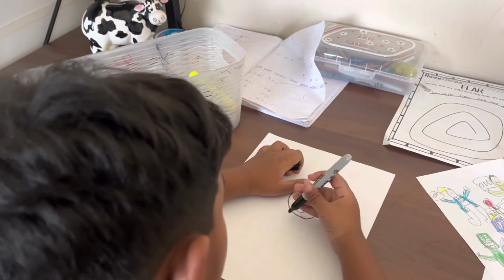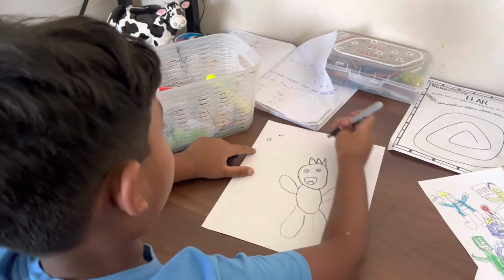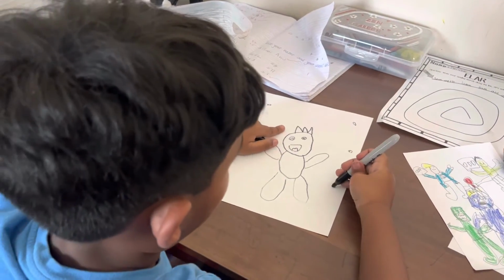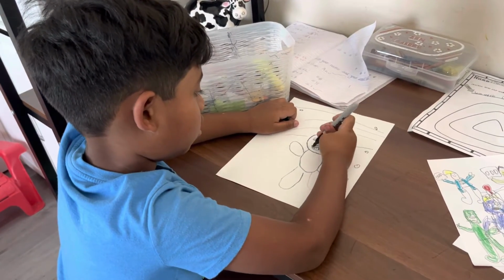Drawing Blue from Rainbow friends Roblox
Roblox Rainbow friends